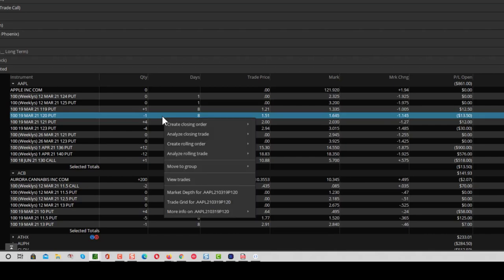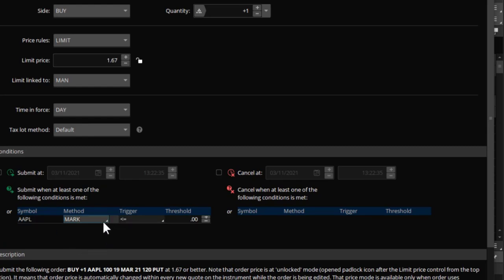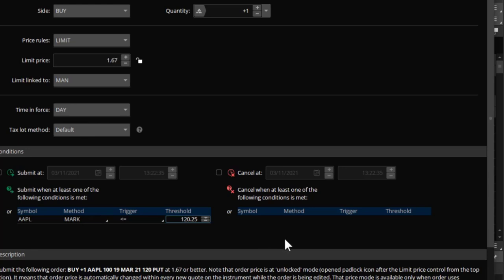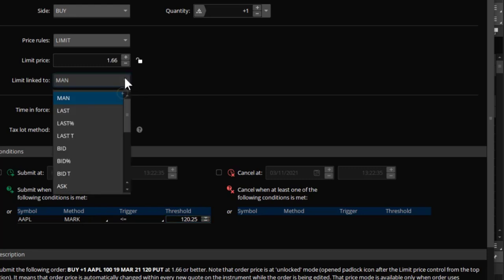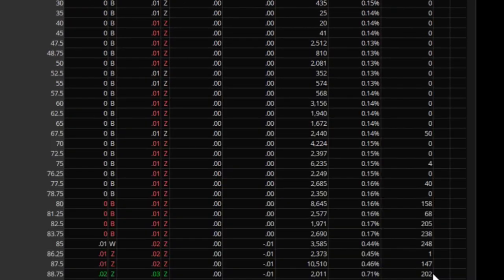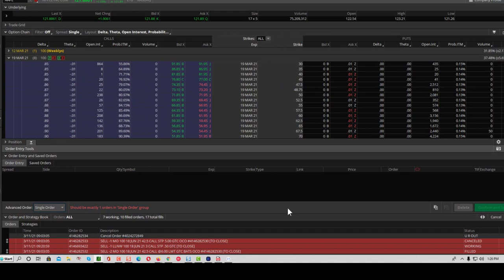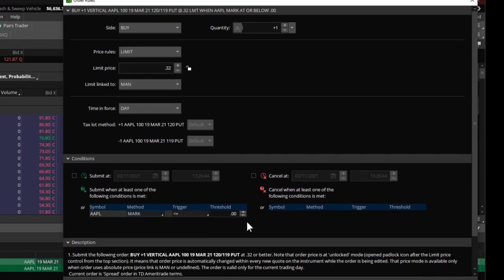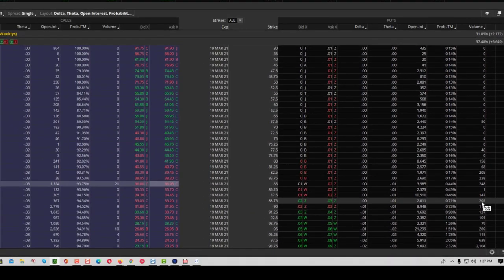Think or Swim Advanced Spread Stop loss